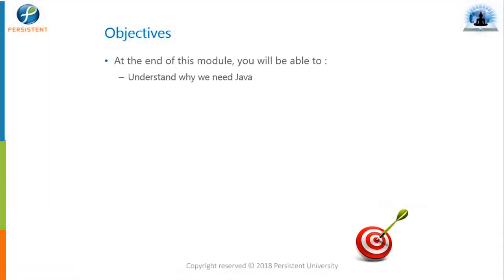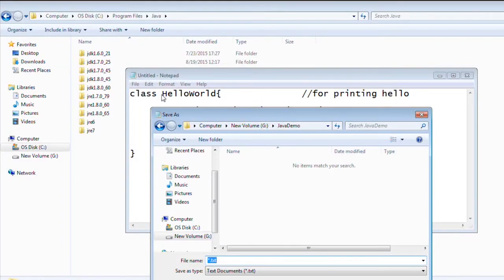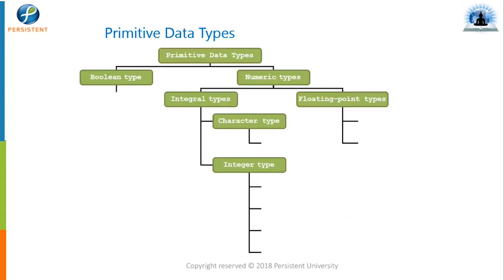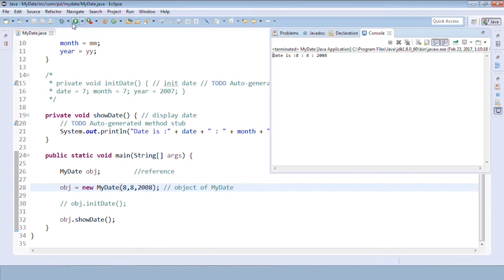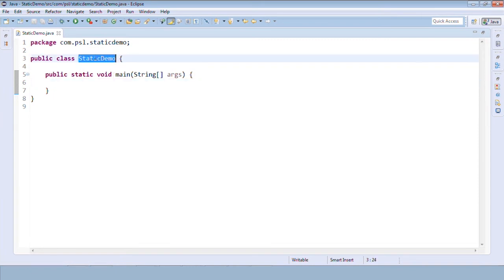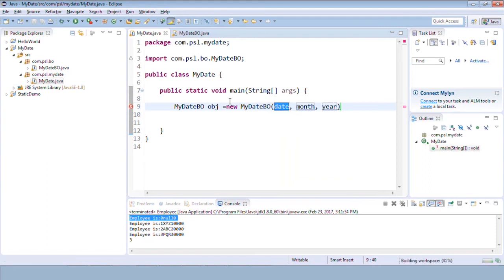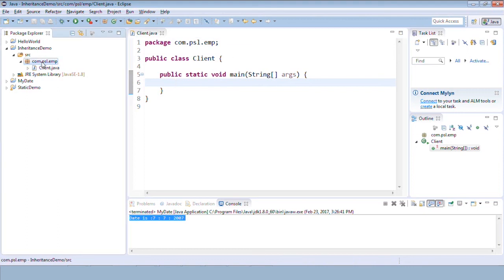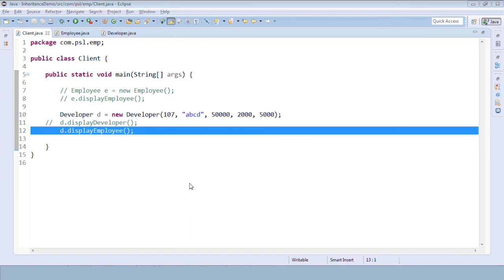SIH2018 Massive Online Training Session - Overview of Core Java (Part 1)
Java is a computer programming language that is concurrent, class-based and object-oriented. It allows the developers to develop an application as "write once, run anywhere" (WORA). In this session we learn basics of core Java: Introduction to Java, Java setup and First program, Java Fundamentals, and OOP in java with demo.